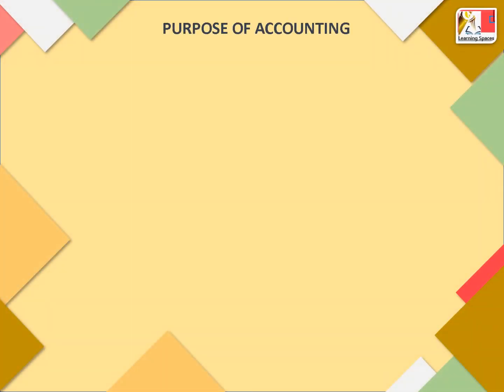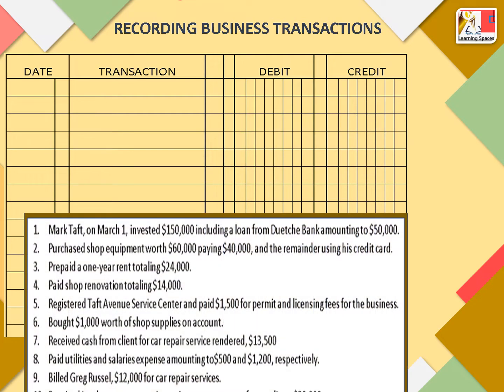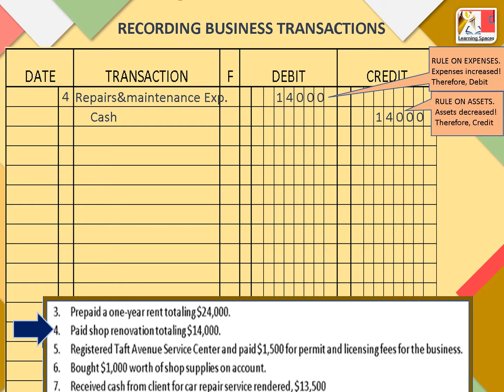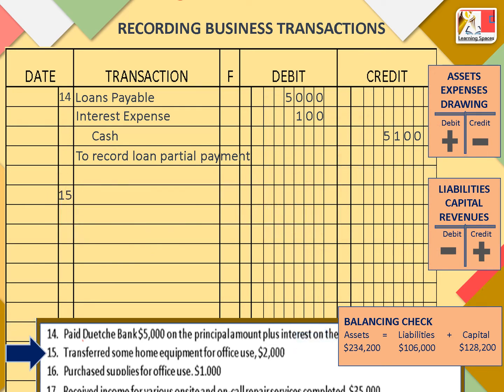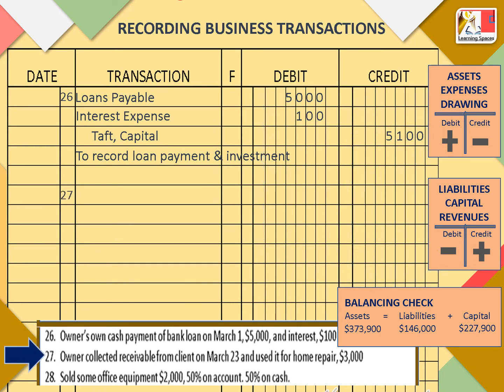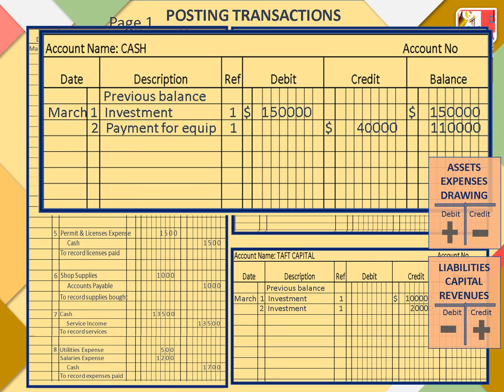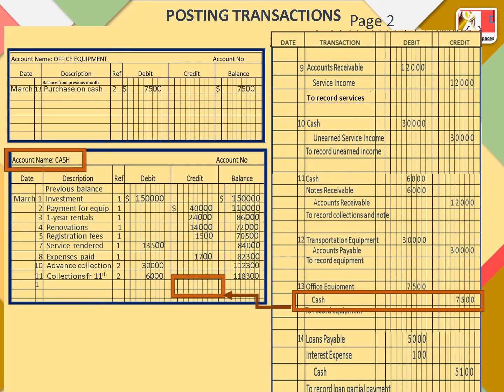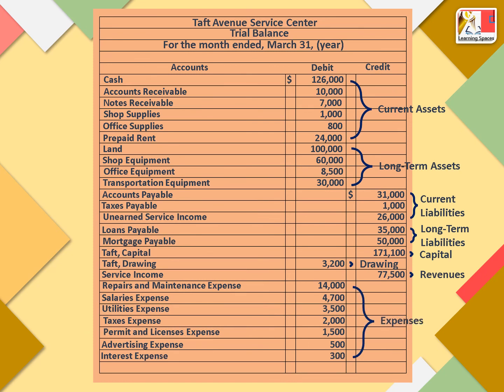Accounting Lessons - Debit and Credit Concept Journalizing and Posting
Welcome to ACCOUNTING COURSE LESSONS! The specific topic in this video is Debit and Credit Concept Journalizing and Posting.

journalizing and posting, including preparing the unadjusted trial balance.  Once you become familiar with the the debit and credit double entry system, it will be easier for you make the necessary adjustments before preparing financial statements.